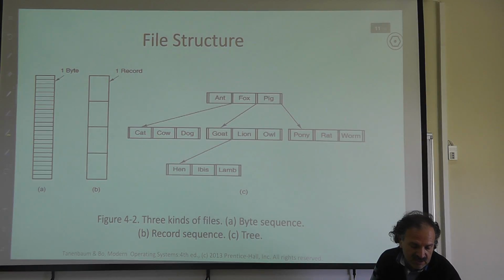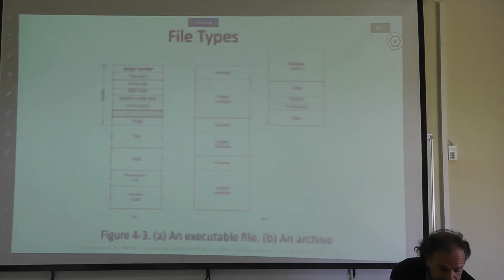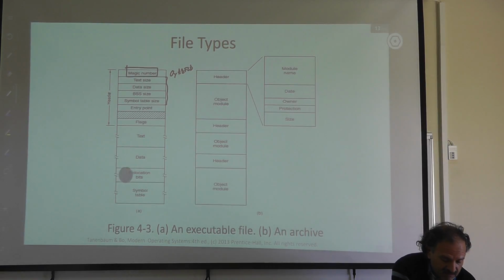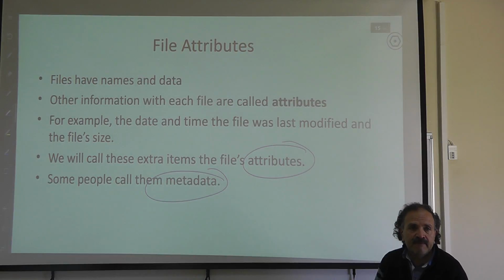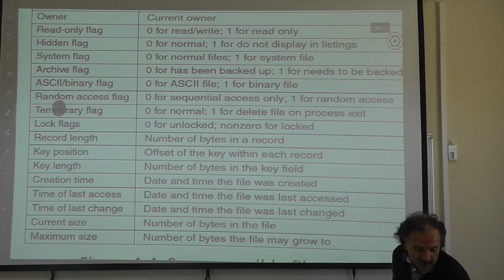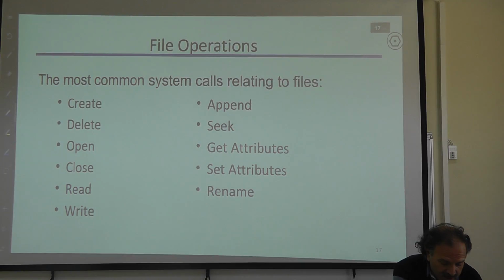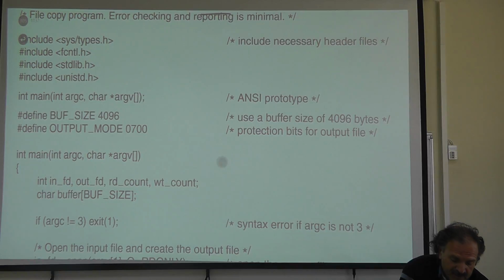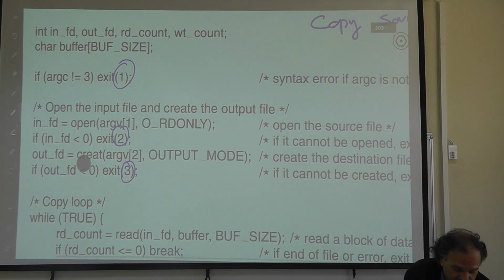2016 Spring GTU CSE 312 Lecture 17 Apr 11 00001